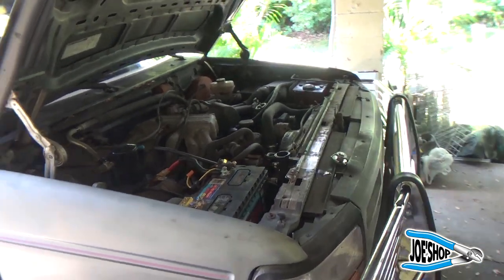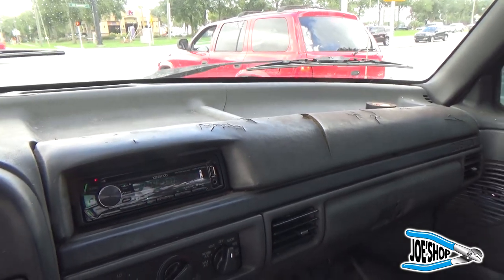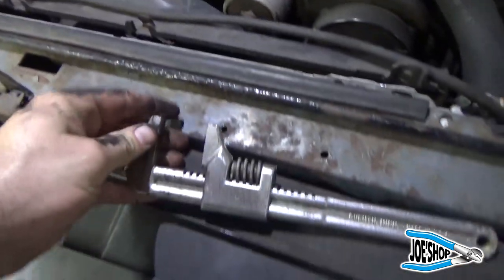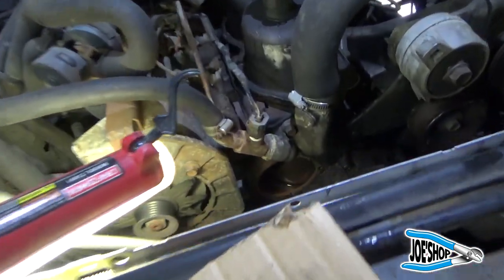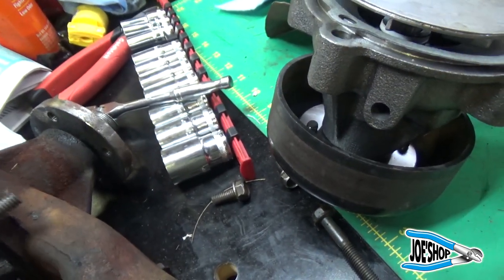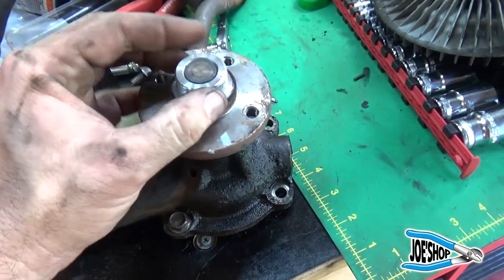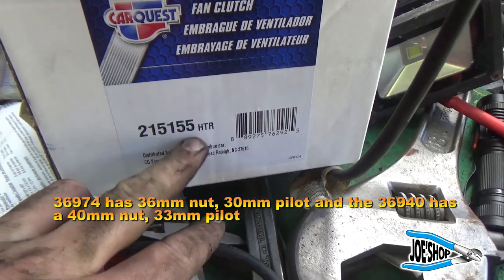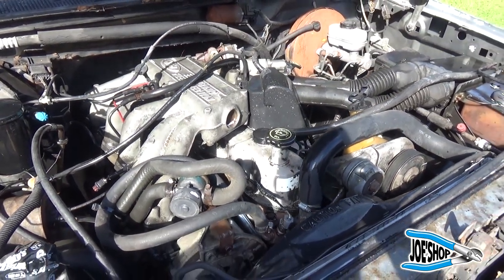OBS (4.9 liter) Ford F 150 Waterpump Saga and engine cleaning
Ford changed water pump design in the early 90s, I try and explain the implications.